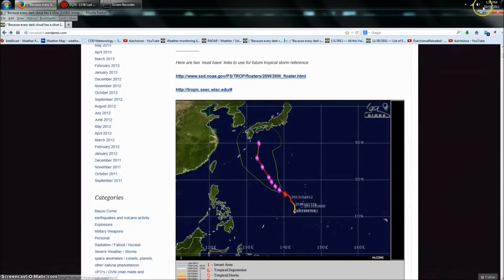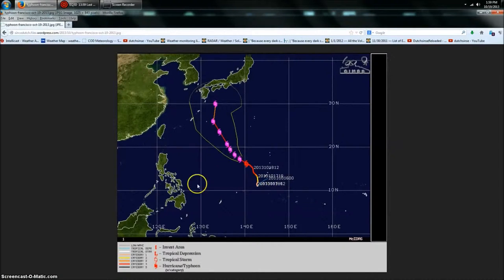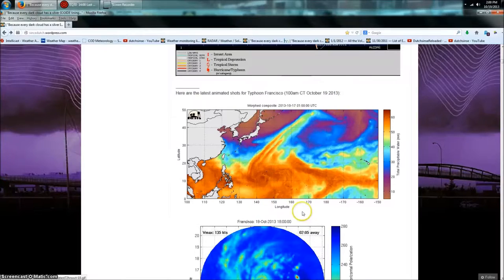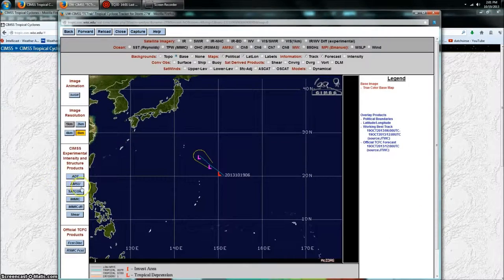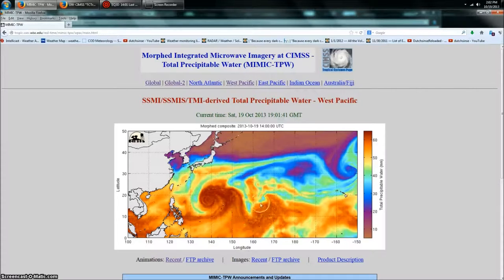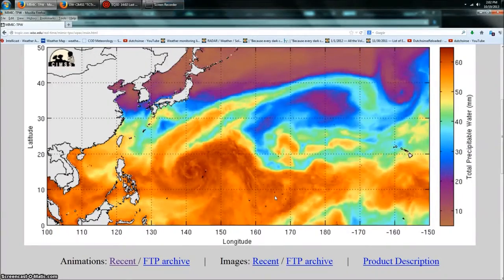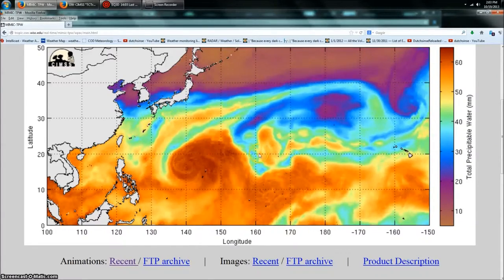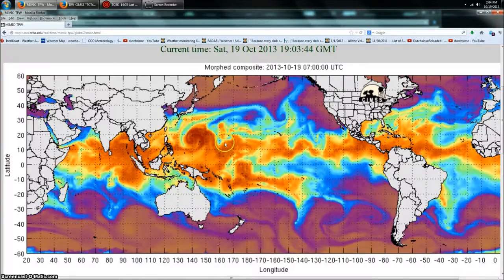ATMOSPHERIC H.A.A.R.P. ACTIVITY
Agenda 21 (Organization),United Nations (Membership Organization),Politics (TV Genre),Occult (Religion),The Beast (Book Character),Society Of Jesus (Religious Order),NWO,cult,Mental Illness (Disease Or Medical Condition),Zionism (Political Ideology),Fascism (Political Ideology),Communism (Political Ideology),Talmud (Religious Text),Vatican City (Country),Freemasonry (Membership Organization),secret society,babylon